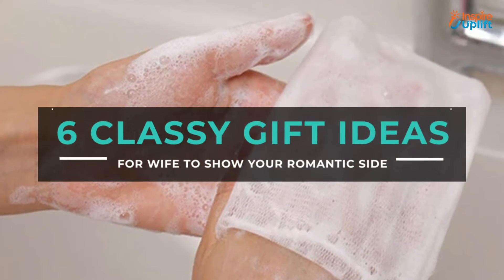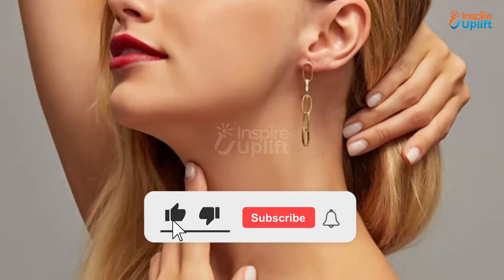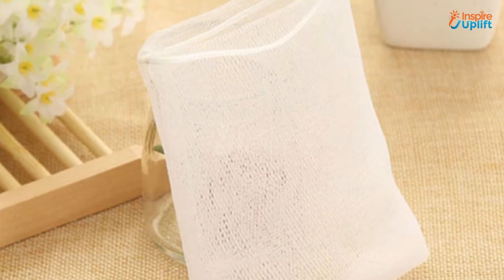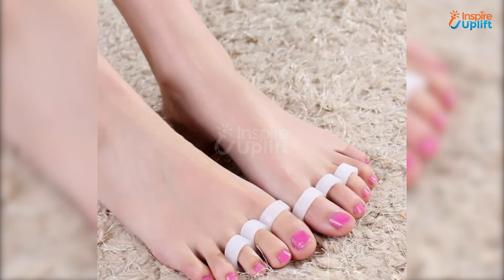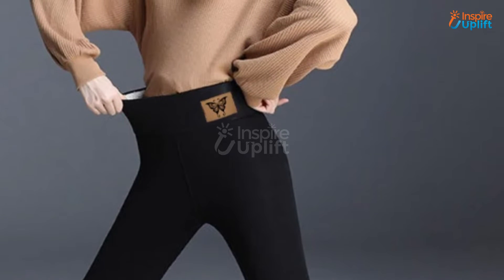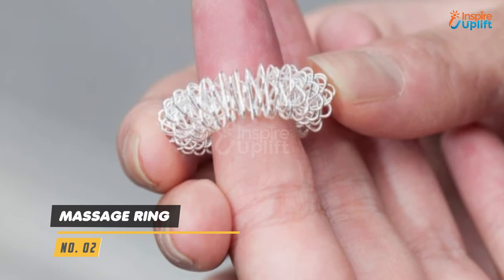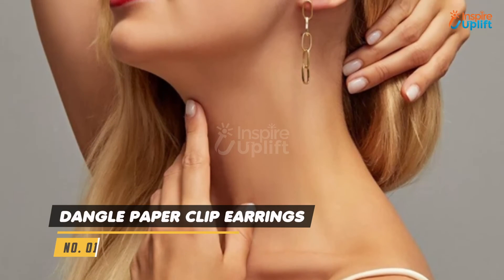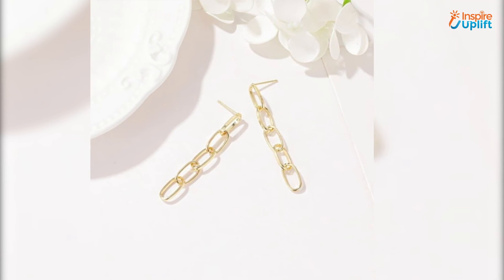6 Classy Gift Ideas For Wife To Show Your Romantic Side | Inspire Uplift Trending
These gift ideas for wife will surely win your better half’s heart over and over again: